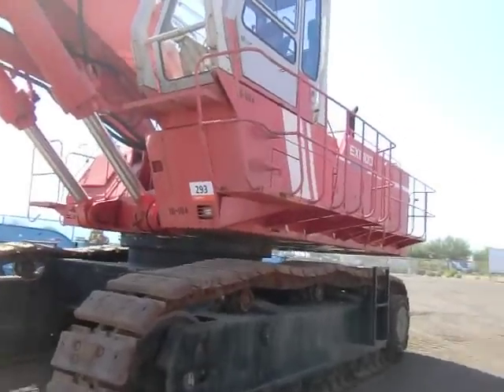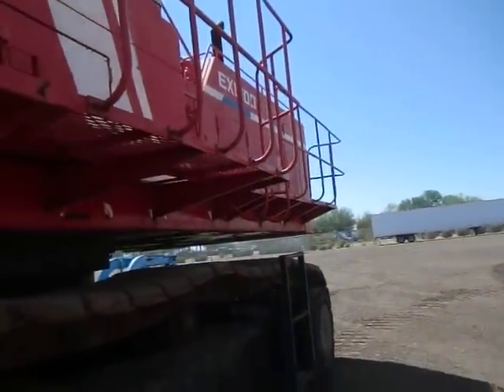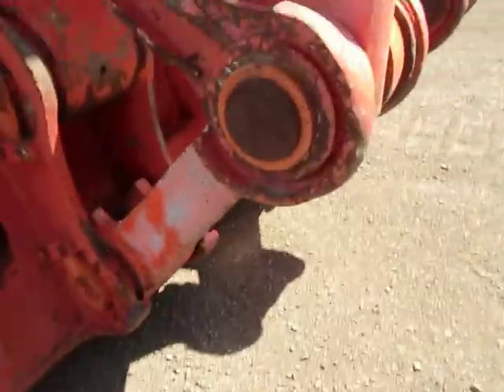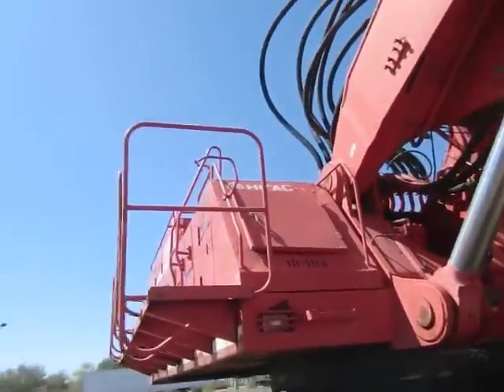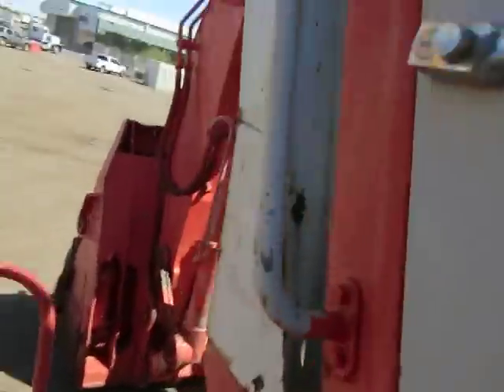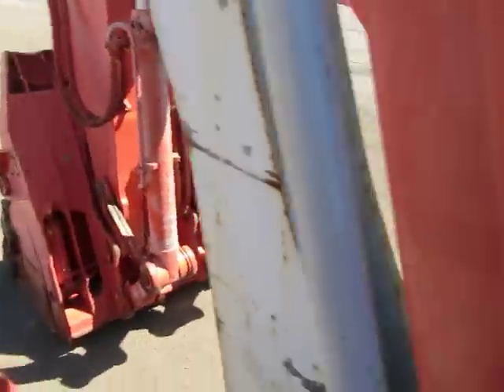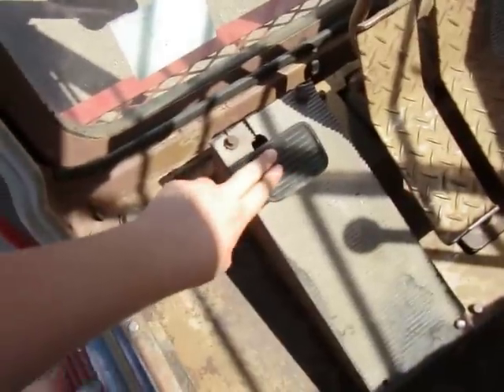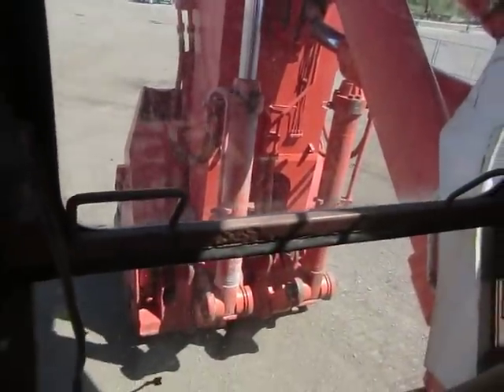Hitachi EX1000 Front Shovel Walkaround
Alright I have been waiting to upload this one for a while and hear it is a cool machine wish that I could have run this one but I did not have a chance to luckily there is supposed to be another one coming in for the next auction witch I will try to run and if nothing else get a better walkaround of because this one is kind of shaky but anyways if you read all of this and like how that sounds plus a lot more walkaround and operating videos from the upcoming auction go ahead and hit that subscribe button